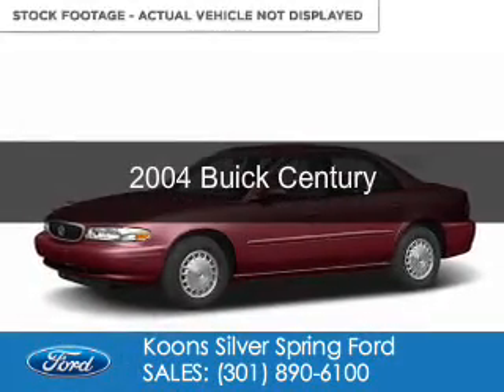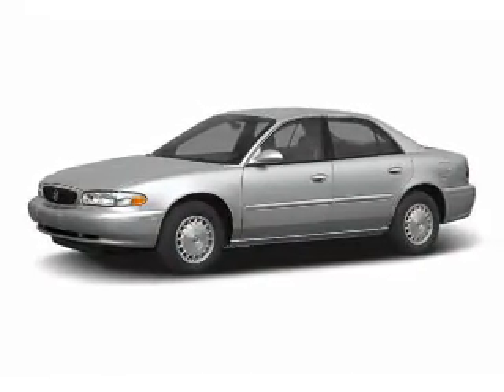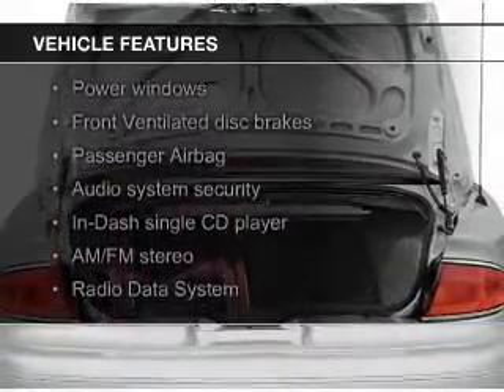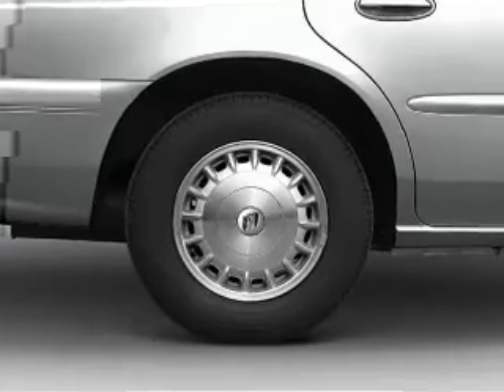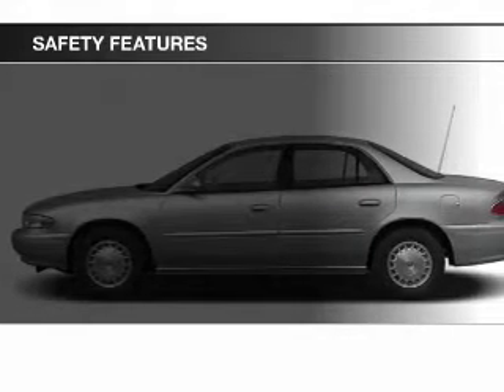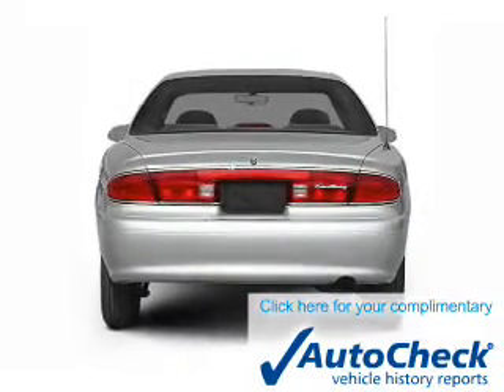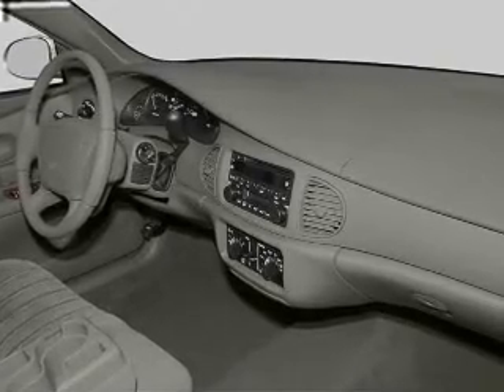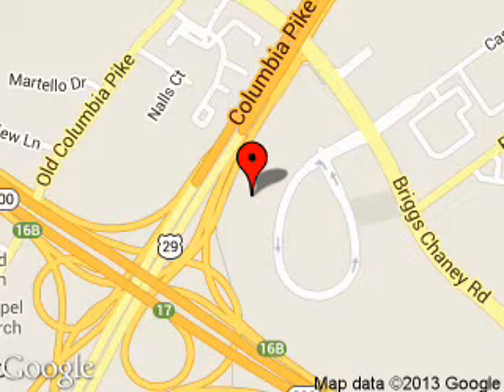2004 Buick Century - Silver Spring MD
Phone:
Year: 2004
Make: Buick
Model: Century
Trim:
Engine: 3.1 liter 6 cylinder 12 valve
Transmission: 4-Speed Automatic
Color: Red
Mileage: 75229
Address:
3111 Automobile Blvd.